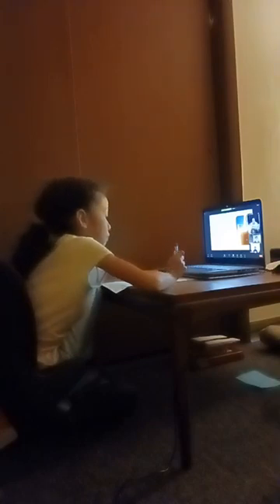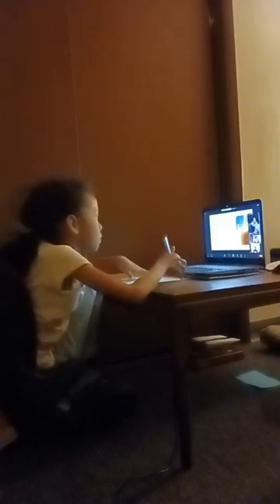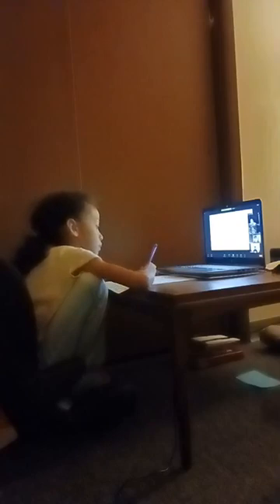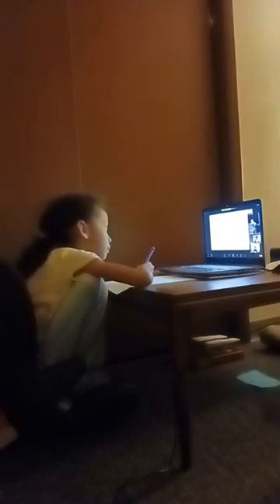Zoom Spanish Class 2022-2023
2nd Grade - Spring 2023
Spanish Class with Ms. Kayla